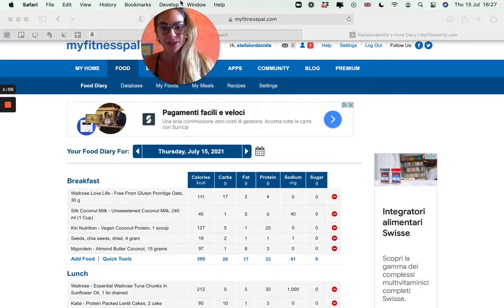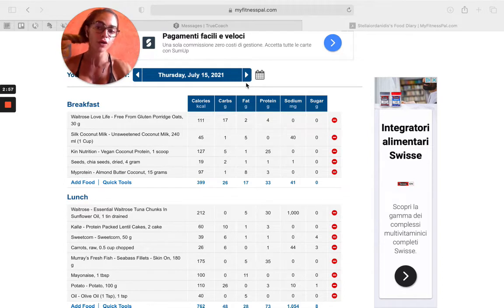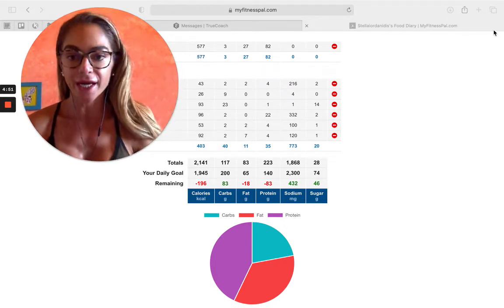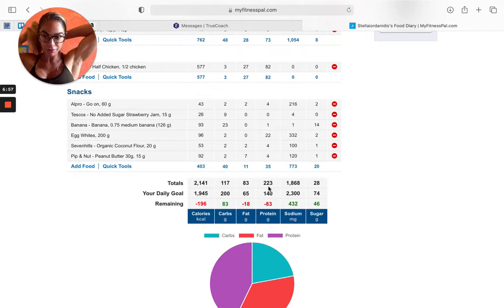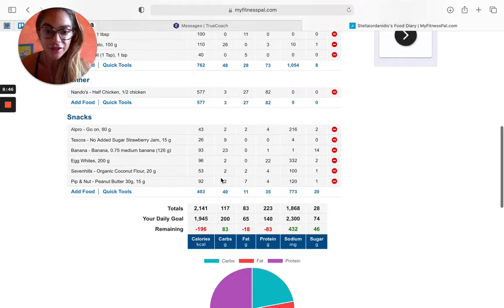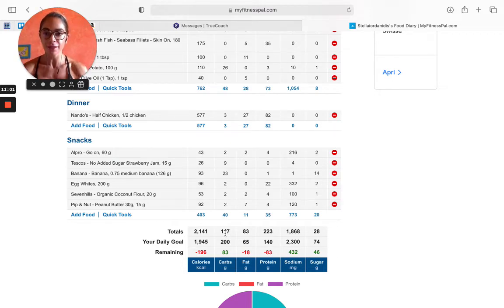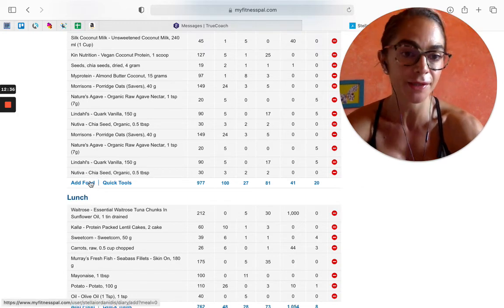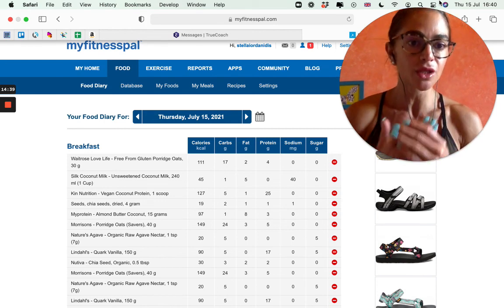MyFitnessPal Basics ( How to get my macros right )